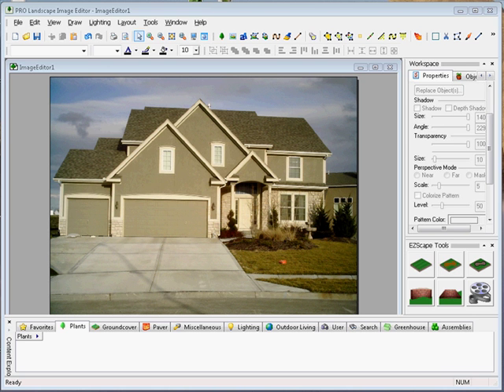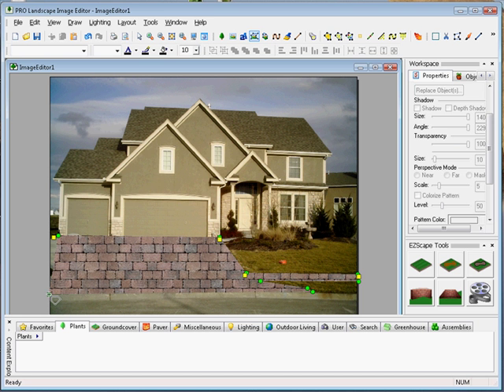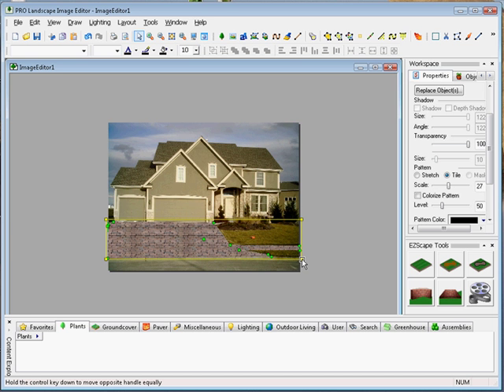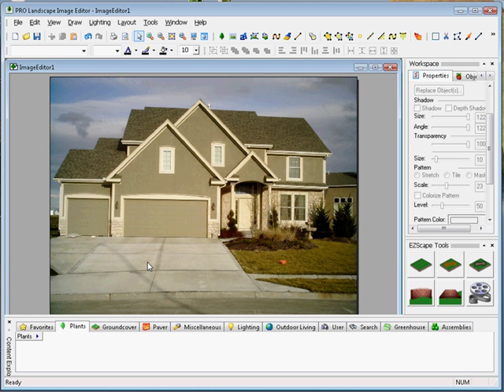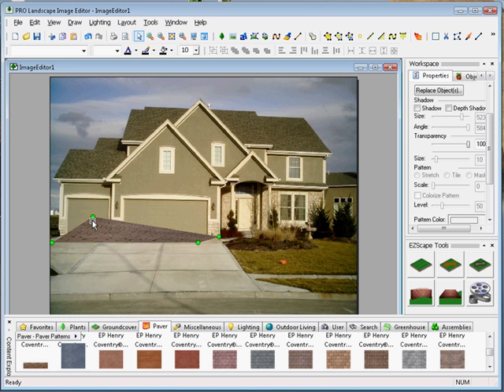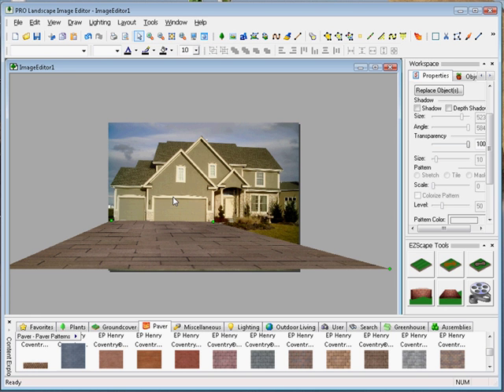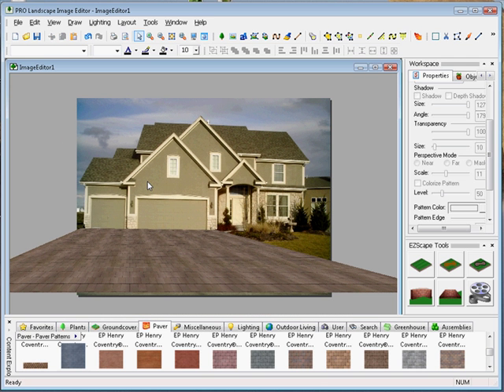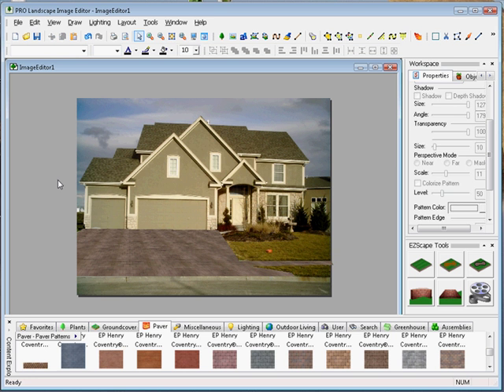Paver Techniques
Adding pavers using the EZScape Pavers tools.